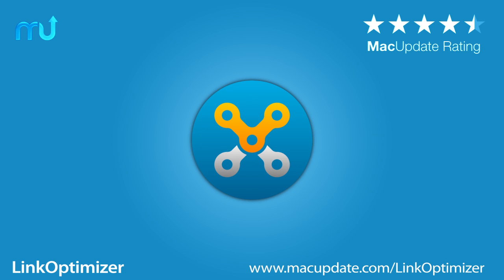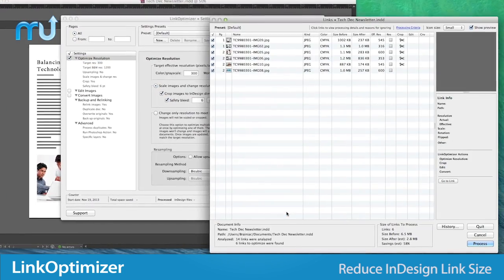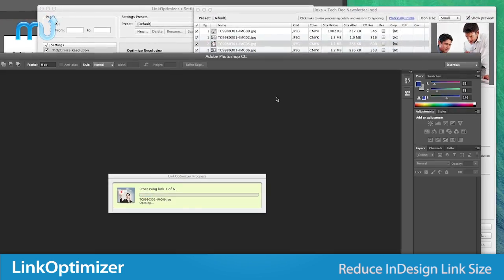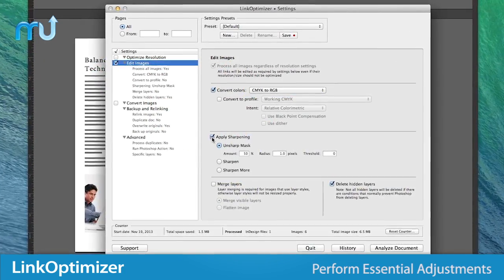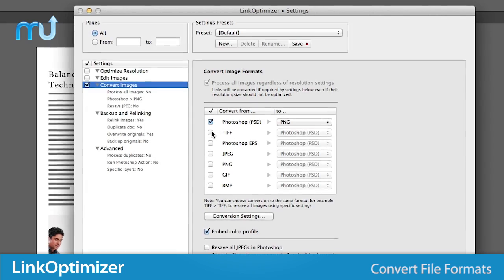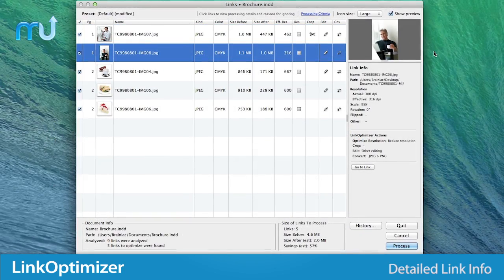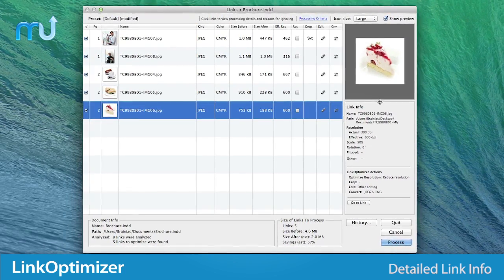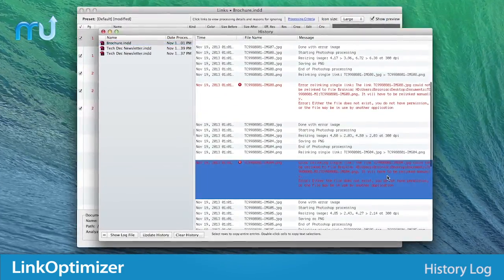LinkOptimizer Screencast - MacUpdate Promo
LinkOptimizer is a workflow-automation solution for Adobe InDesign which works with Photoshop to reduce InDesign link size, perform essential image adjustments, and convert image formats. LinkOptimizer is a perfect solution for both print and electronic publishing.